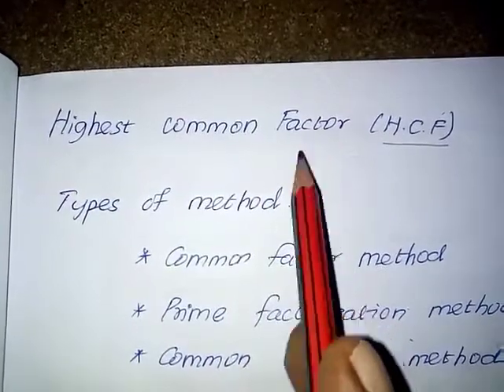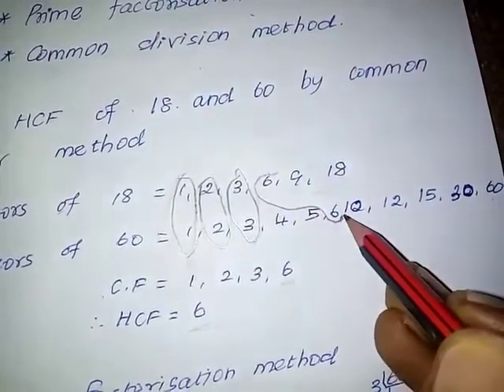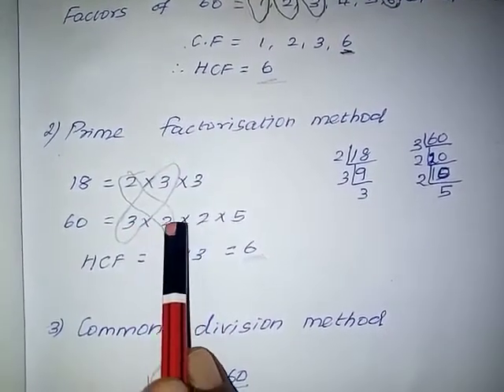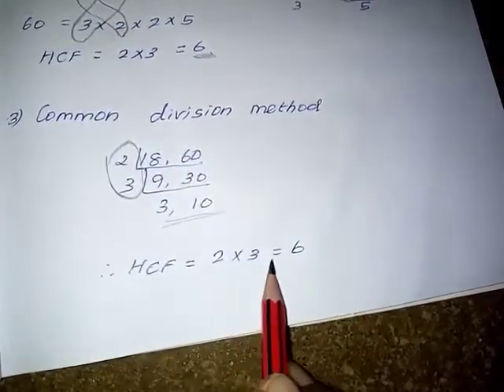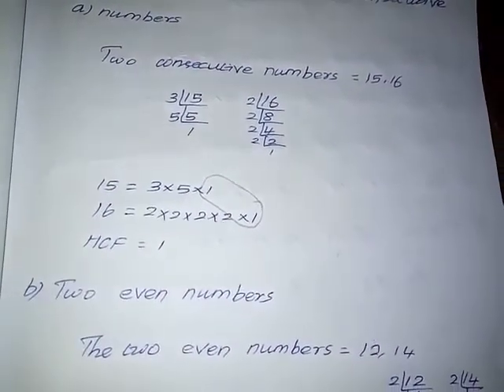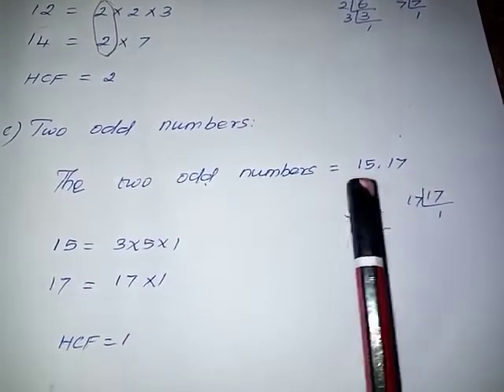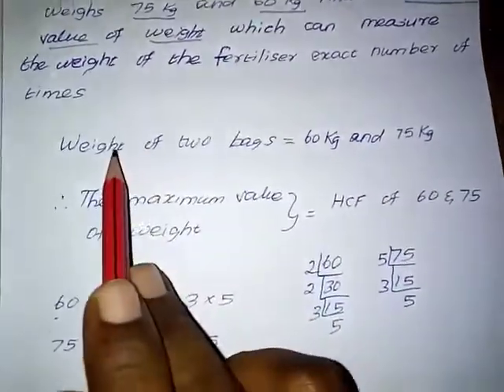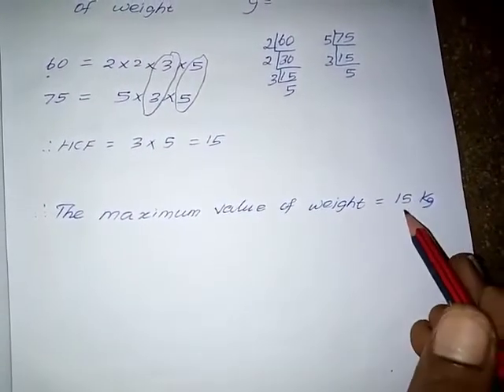Grade 6 Maths Kathirvel Playing with numbers video 6